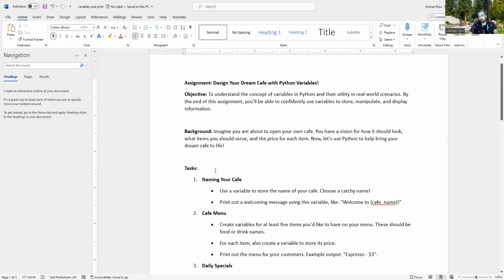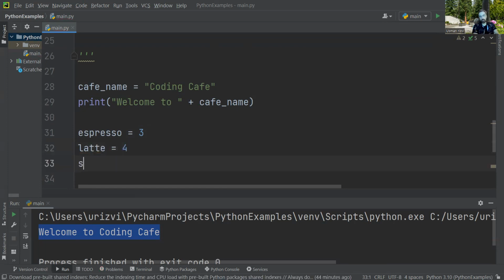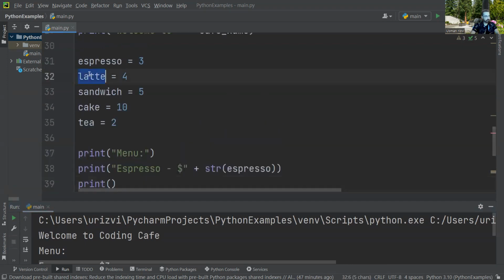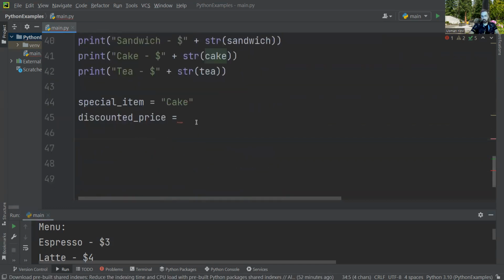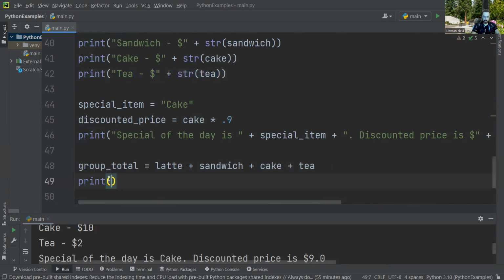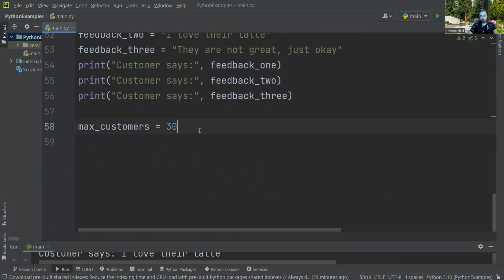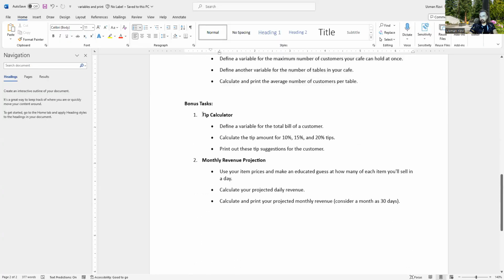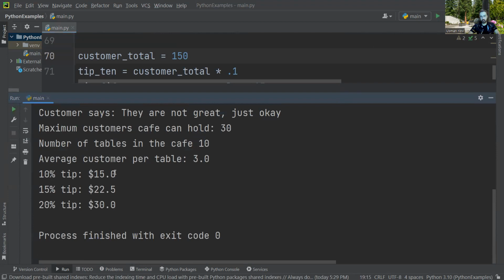Variables and Print Sample Assignment | Python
Print statement
Variables
Sample Assignment